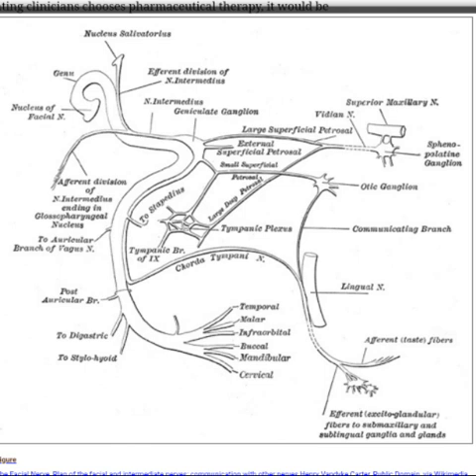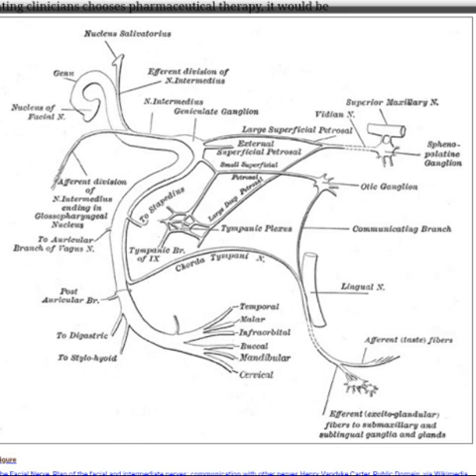Facial Nerve Palsy